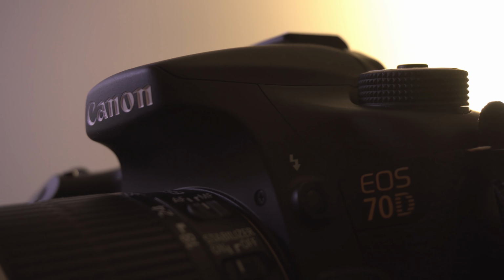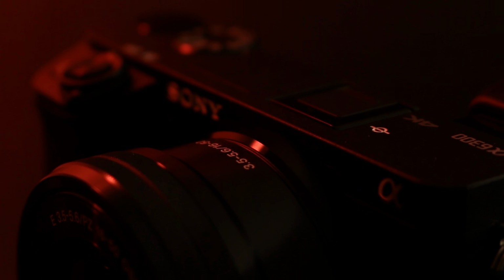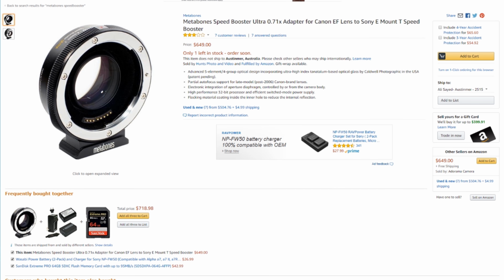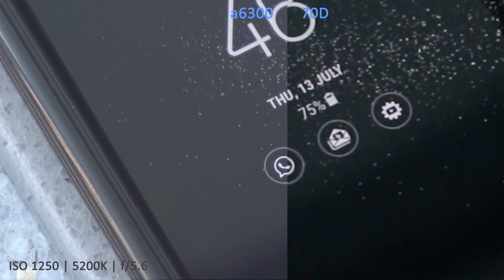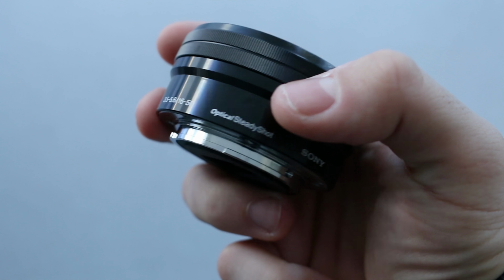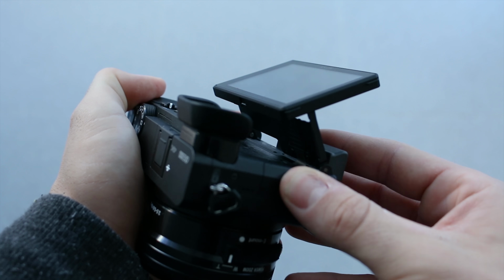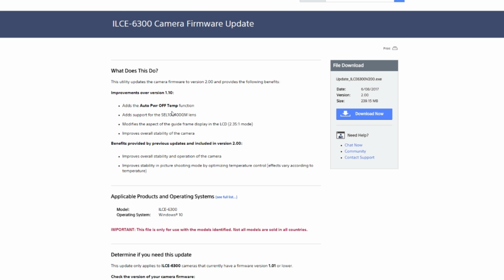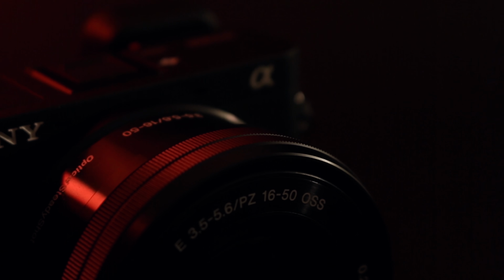Sony a6300 - My New 4K Powerhouse!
Stepping the channel up a notch 😁
Thanks to all my 5000+ subs!

Current gear!
Sony a6300
Sony OSS 16-50mm f/3.5-5.6
Manfrotto XPRO Fluid Head
Manfrotto 3-section 055 Tripod